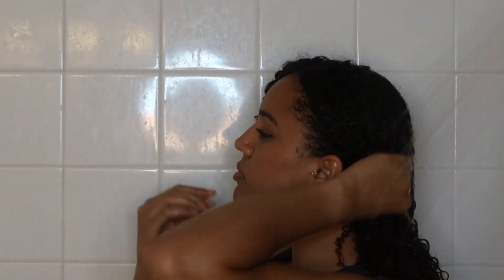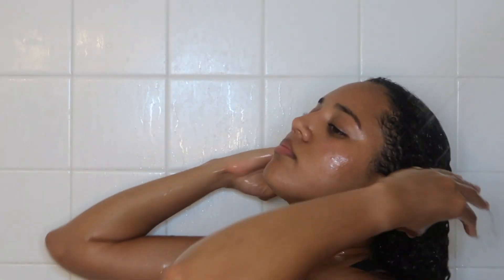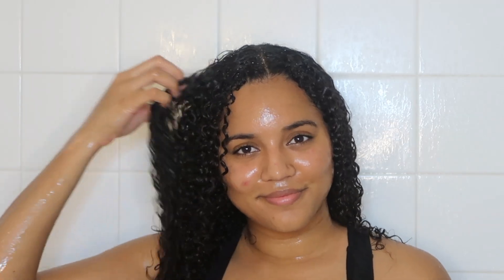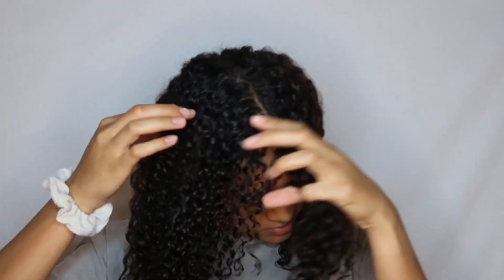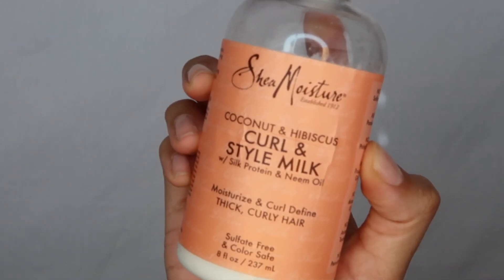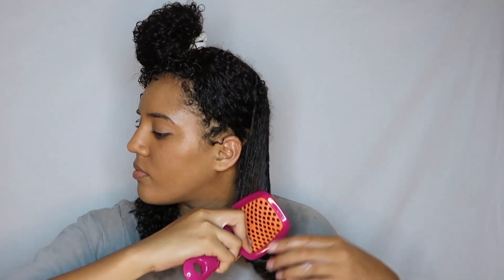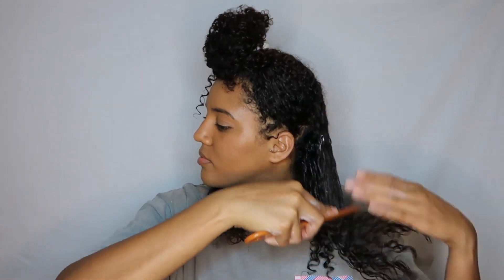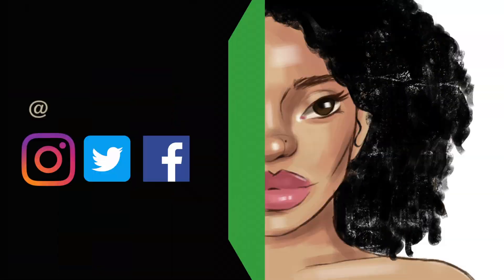My Curly Hair Wash n Go Routine: 3B/3C curls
Here's my curly hair wash n go routine on my typr 3B/3C hair. I use products from As I Am, Shea Moisture and Carol's Daughter.

✰ my equipment:
main camera
vlogging camera
led lights
ring light
laptop: 2020 MacBook Air 13” (i5, 8GB memory, 1TB storage)

✰ thank you so much for supporting my channel! -Brianna